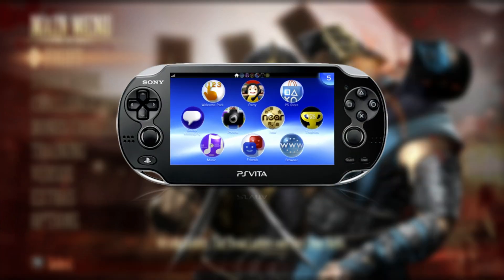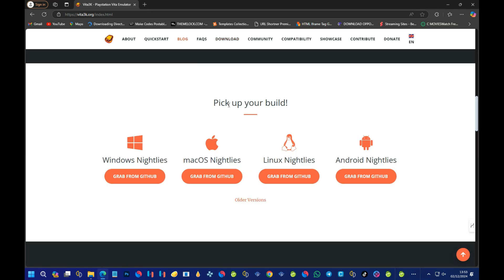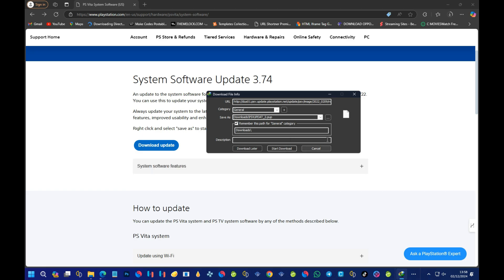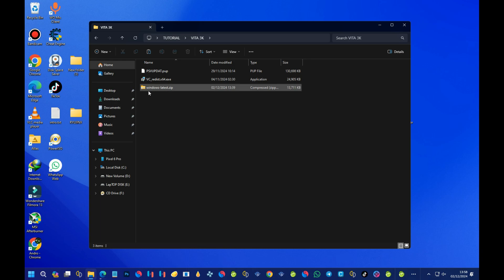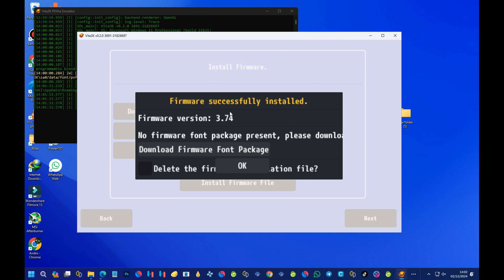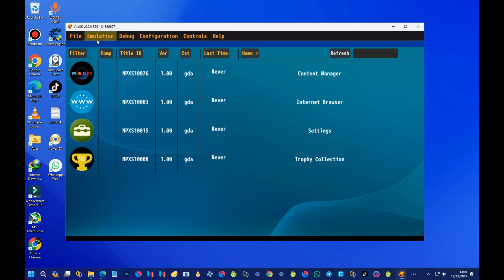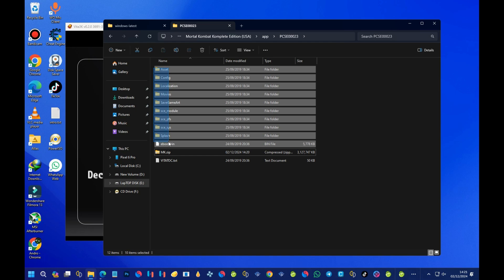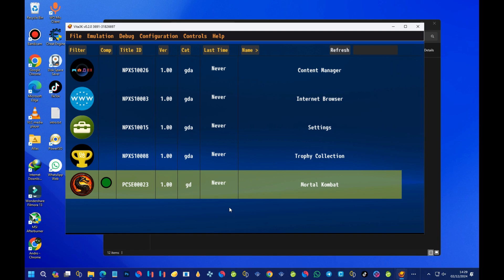How to Install Vita3K Emulator and Play PS Vita Games on Any Device! - PC, Android, Linux & Mac OS